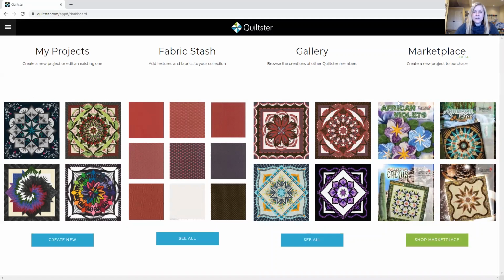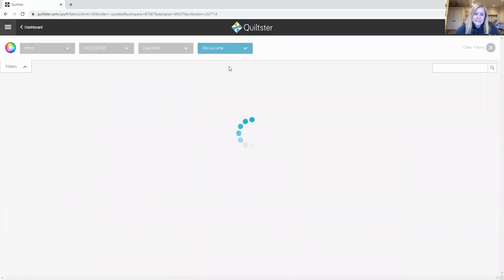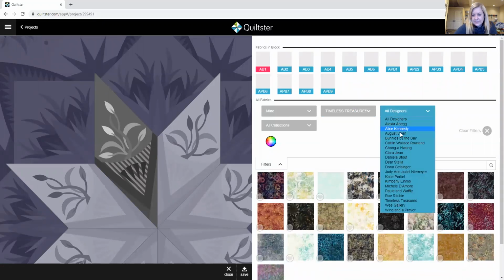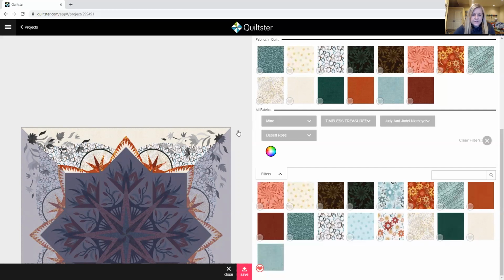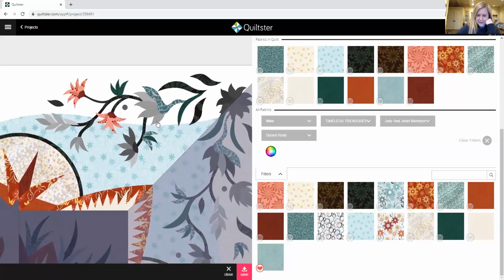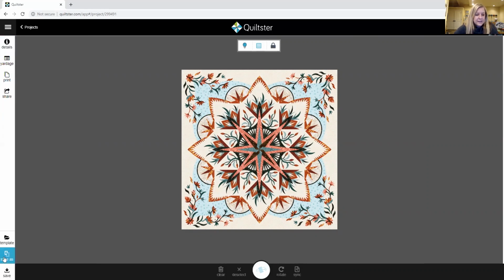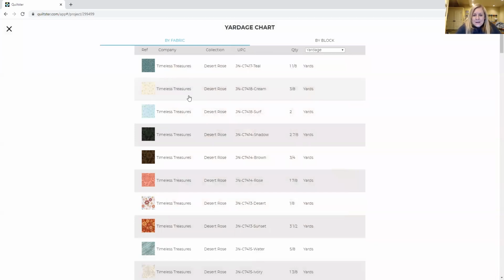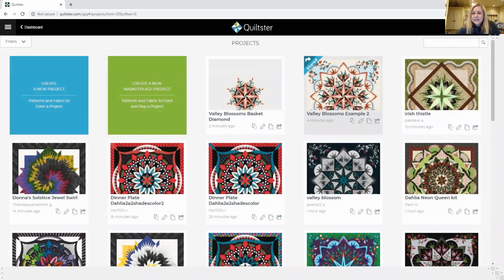Valley Blossoms Quiltster Demo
Join Judel as she demonstrates how to color the Valley Blossoms pattern in Quiltster.